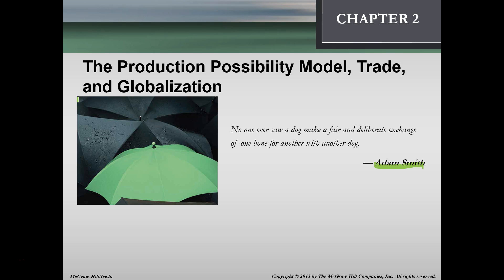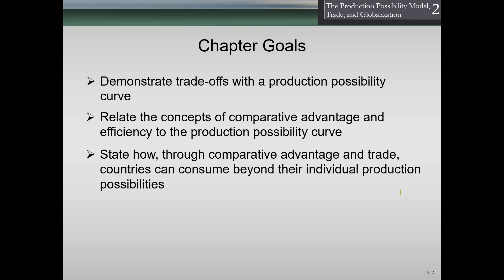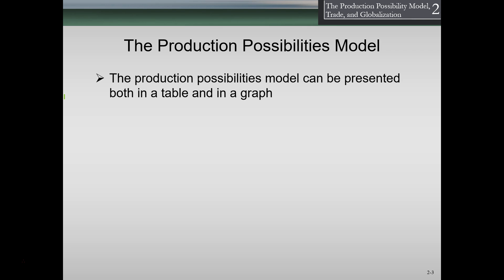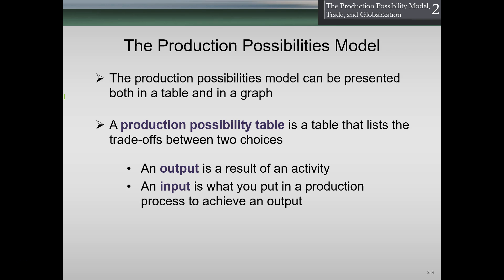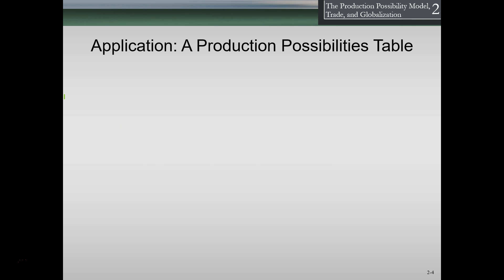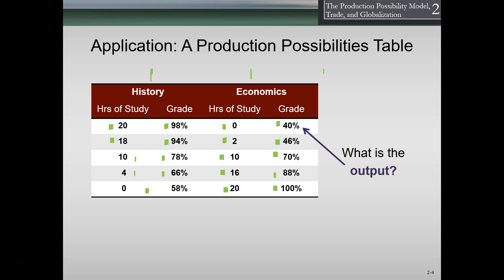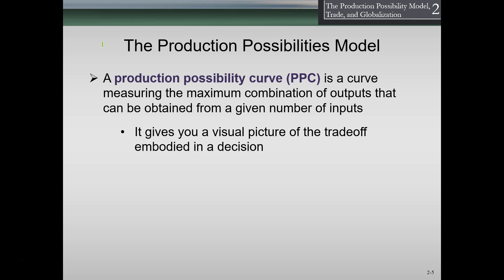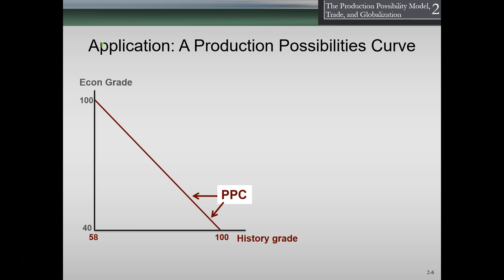The Production Possibility Model, Trade, and Globalization Ch. 2 Part 1-Economics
Supply Demand